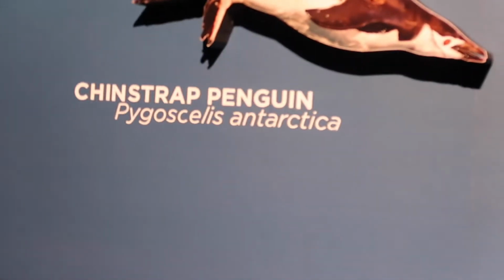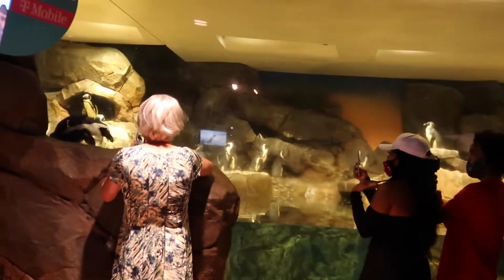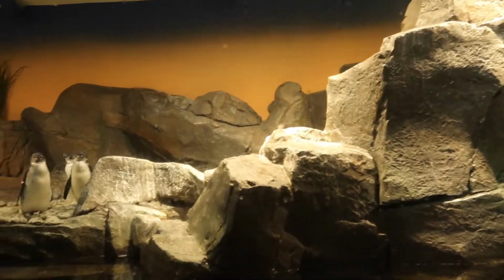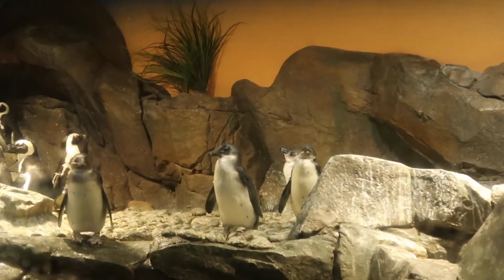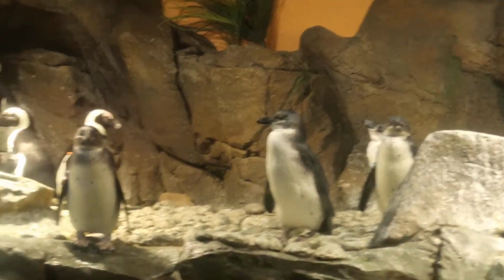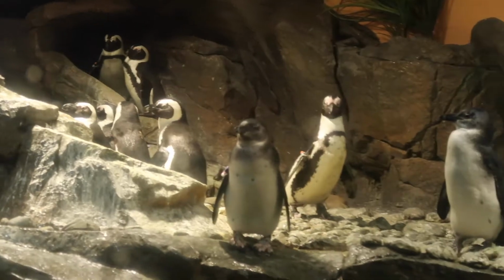~Spending my Birthday at Georgia Aquarium~